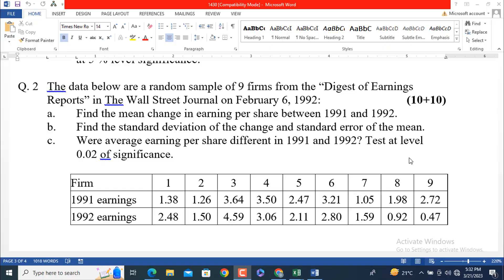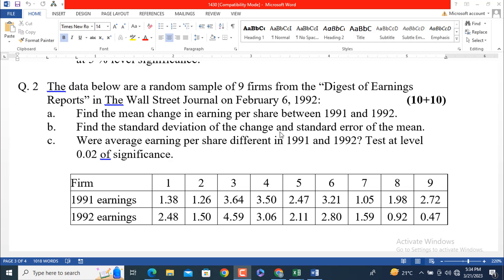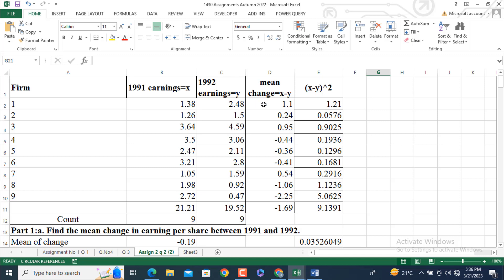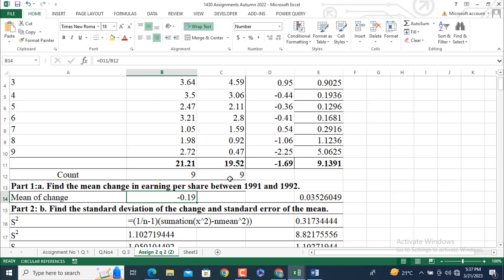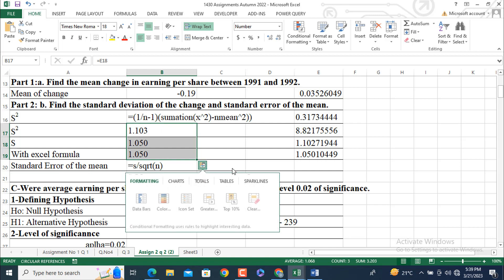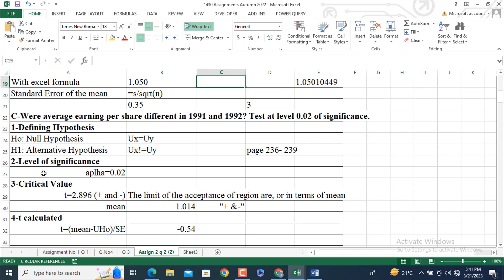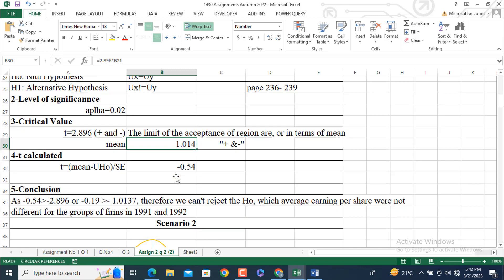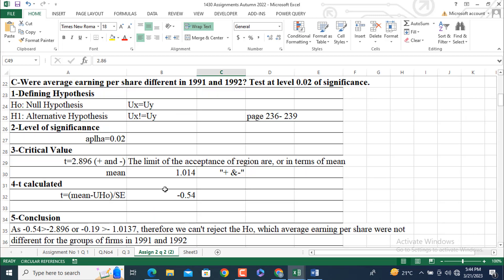1430 Assignment No 2 solution 2022 -Q 2-Autumn 2022-AIOU-Business statistics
1430 Assignment No 2 solution 2022 -Q 2-Autumn 2022-AIOU-Business statistics

Question-2
The data below are a random sample of 9 firms from the “Digest of Earnings Reports” in The Wall Street Journal on February 6, 1992: (10+10)
a. Find the mean change in earning per share between 1991 and 1992.
b. Find the standard deviation of the change and standard error of the mean.
c. Were average earning per share different in 1991 and 1992? Test at level 0.02 of significance.

Firm 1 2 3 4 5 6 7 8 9
1991 earnings 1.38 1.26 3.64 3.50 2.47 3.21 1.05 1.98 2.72
1992 earnings 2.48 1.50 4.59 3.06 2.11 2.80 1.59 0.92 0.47